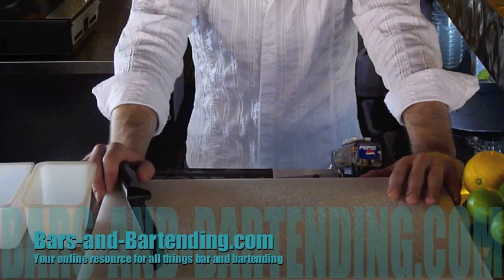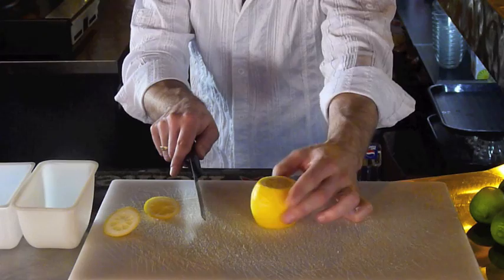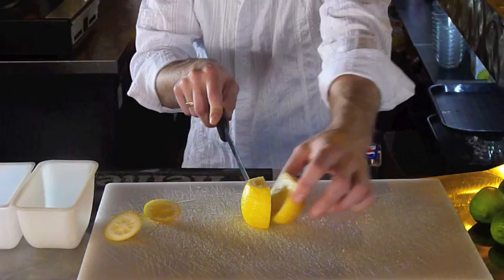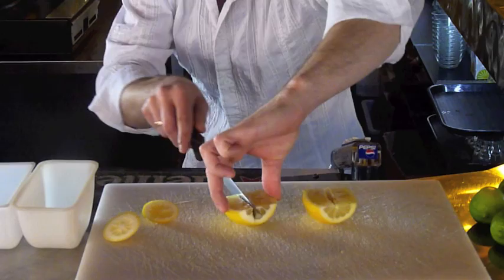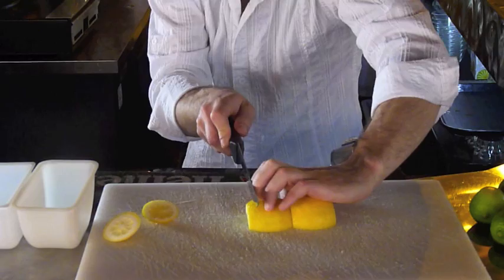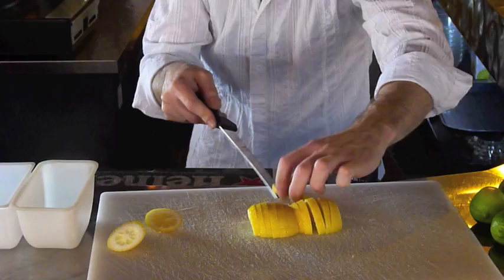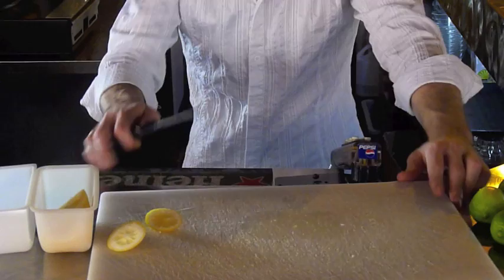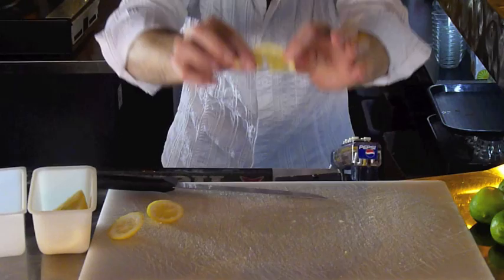How to Cut a Lemon: Cutting Lemons Slices Bartending Tutorial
Learn how to properly slice a lemon in this "How to Cut a Lemon for the Bar" bartending tutorial.  Learning how to cut lemons, like learning how to pour draft beer, is simple but it's one of those things that many bartenders do incorrectly.

If you want to know how to cut lemon wedges, take a look at our cutting lime wedges video - it's the same technique

This particular video is how to slice lemons.  When learning how to cut a lemon for the bar, know that there are 3 different ways you can slice lemons - into lemon slices, lemon wedges or lemon wheels.

Either way is fine except that lemon wedges are a lot larger than lemon slices.  Cutting fruit is not at all difficult but you'd be amazed how many bartenders do it wrong.  Make sure you're not one of them by watching every minute of this bartender tutorial on how to cut lemons.

Note that the MOST IMPORTANT PART of cutting fruit for the bar is to remember to cut the little slit in the middle of the fruit so that it can sit properly on the rims of glasses.